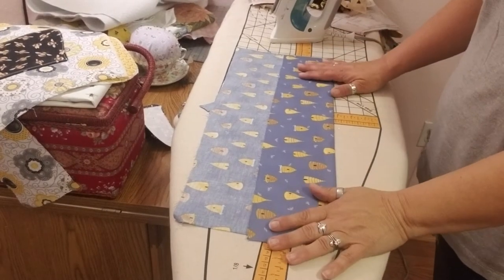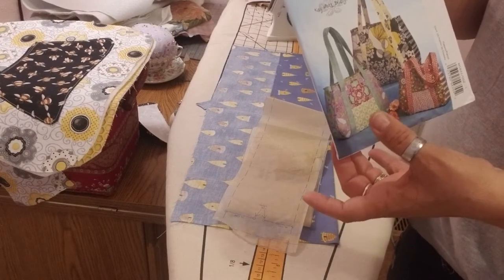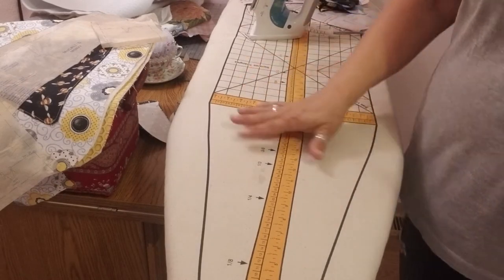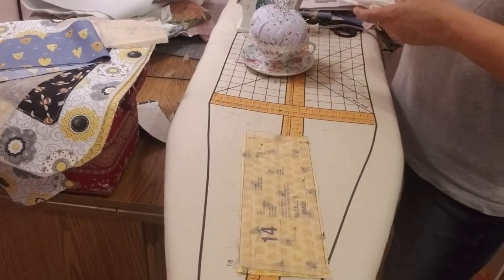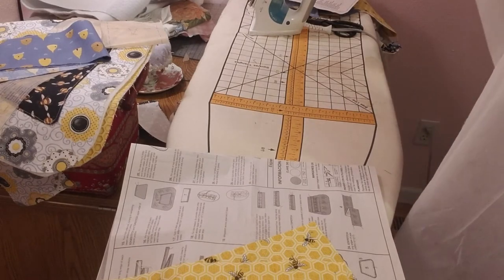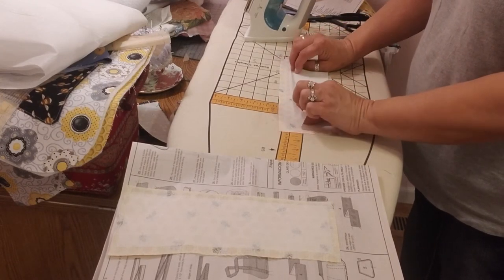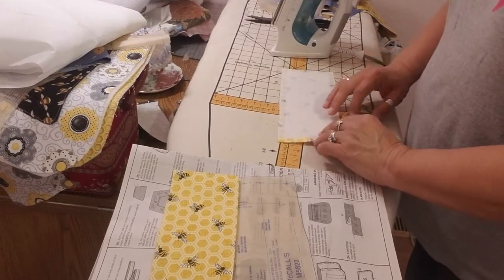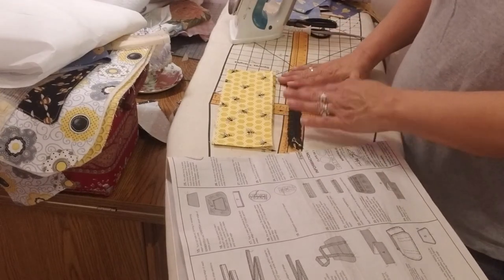McCalls Fashion Accessories - Bag - Pattern M5822 Part 1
Kay Whitt Design for McCalls Fashion Accessories. Laurie is using Bee inspired prints for a Medium sized bag from this pattern. Laurie uses some ideas of her own while incorporating most of the pattern requirements.
To make the medium bag you will need (as listed on the pattern)
3/8 yd of 45" wide fabric
1/4 yd contrast of 45" fabric for sides, bottom, and binding
9" x 11.5" remnant for front pocket
5/8 yard of 45" fabric for lining and inside pocket
18", 20" and 2 1/2 yards of fusible interfacing *** Laurie used Insulbrite®
1/2 yard of 36" Buckram **Laurie did not use Buckram
1/2 yard of 45" fusible fleece

Check out:
Laurie's Heirloom Sewing Page